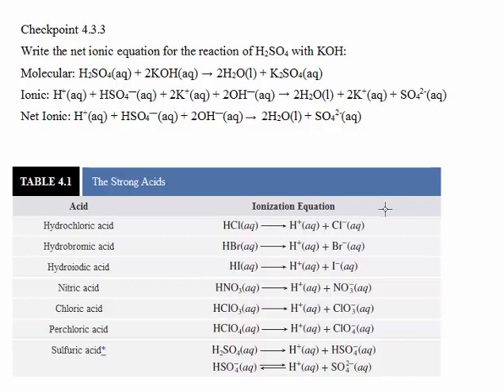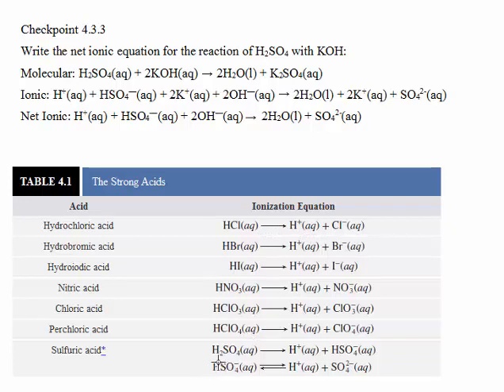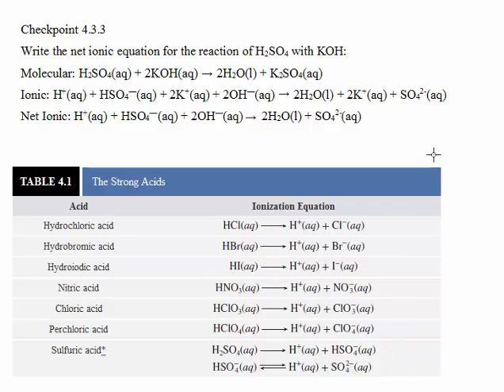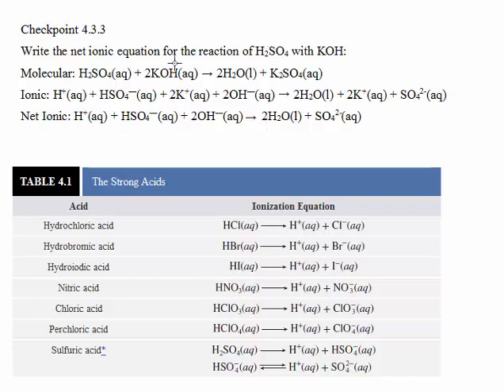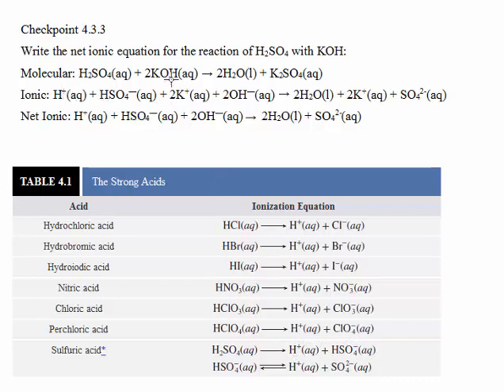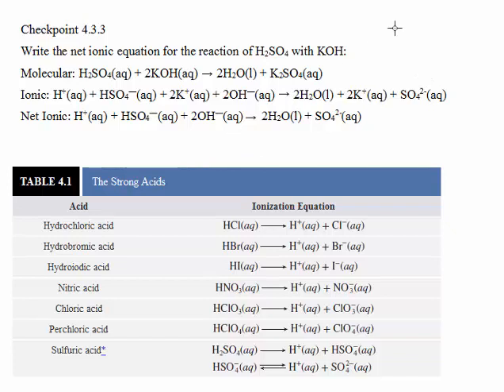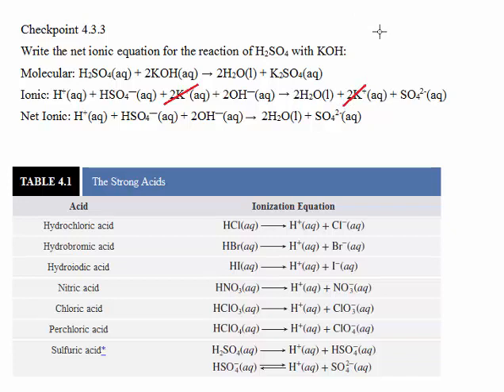Net Ionic Equation with Sulfuric Acid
Writing Molecular, Ionic, and Net Ionic Equations with sulfuric acid is a special case because only its first ionization occurs to completion.